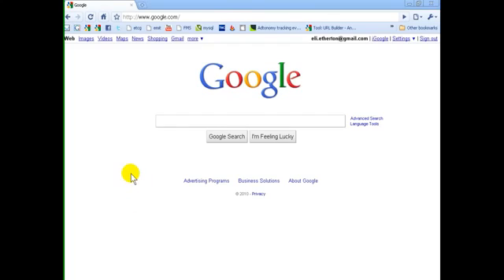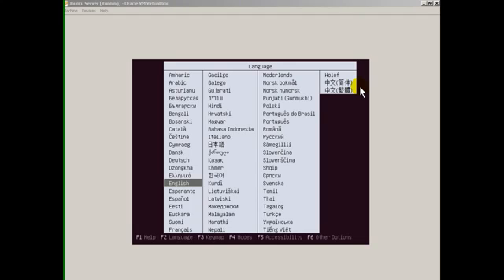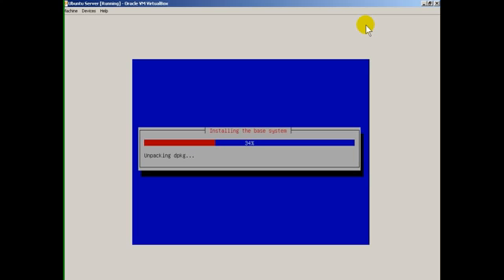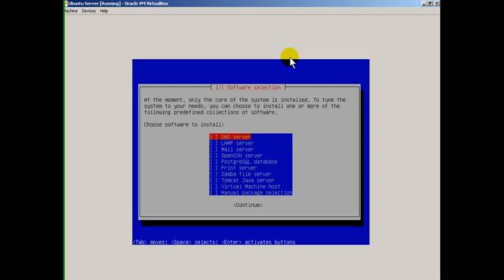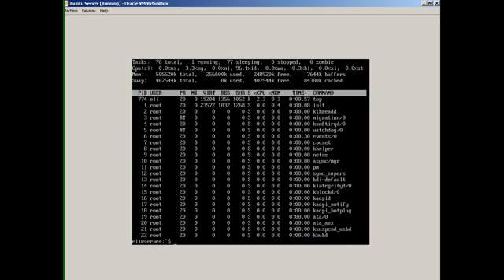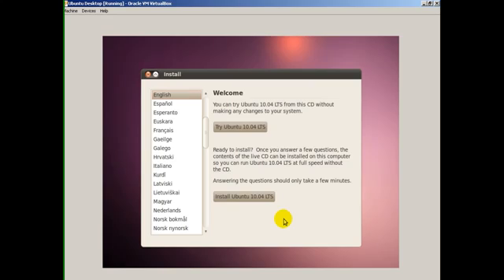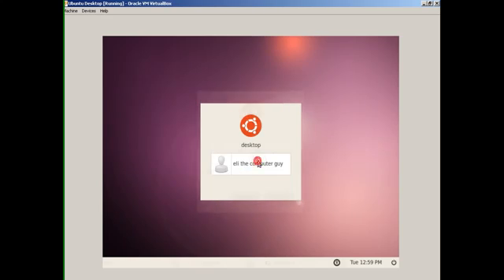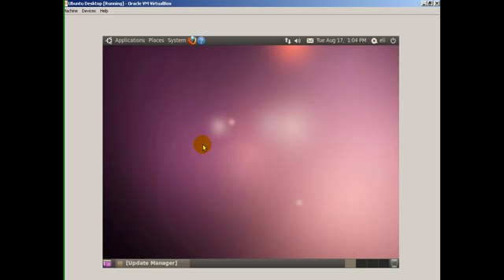Installetion linux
How can install linux